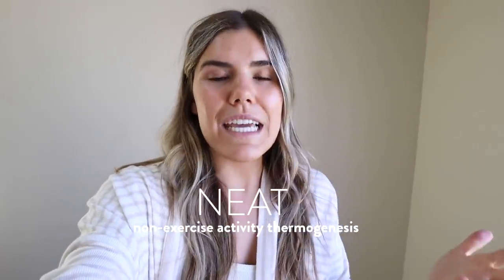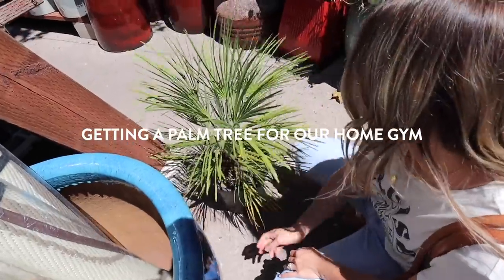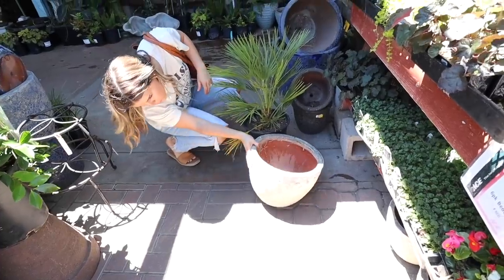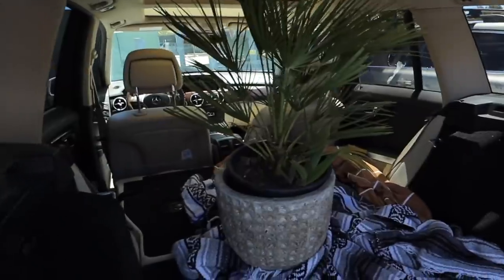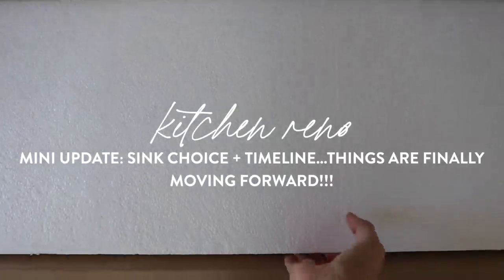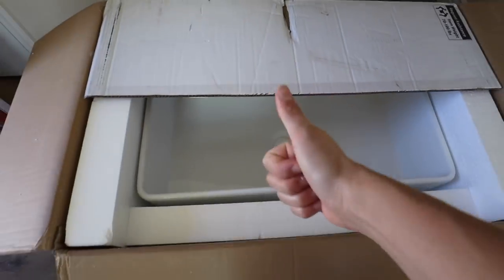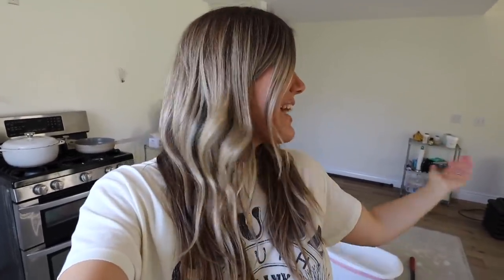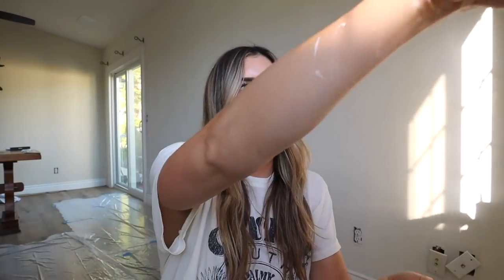What I Eat in a Day! Detox Water, Healthy Recipes, Pro-Metabolic Nutrition + At Home Workout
what I eat in a day, healthy recipes, at-home workouts, we have a chat about how to get enough protein, and we just hang out! love you the most! xx Cambria

⋒ Fitness Guide! INNHERstrength Workout Program! click here if you want to join

⋒ EMAILS!

+ Grassfed Beef Liver Supplement *lifechanging!!
+ Blue light glasses
+ Coconut Wraps
+ Dog Tag Necklace
+ Bigger Gold Hoop Earrings
+ Small Circle Layering Necklace
+ Workout Mat (in my living room)
+ My Jeans
+ My shirt is out of stock! :( it's show me your mumu
+ My Hat
+ My blender
+ Glass straws

sharing healthy lifestyle tips to help you live your most healthy, confident, fit, and beautiful life! love you :) xo Cambria Joy

this video is not sponsored. some links may be an affiliate. it's all to help you + answer questions and make things easy for you. thanks for your love + support. love you :)

Music by Grace Chiang - staying in on Sunday (it is well)